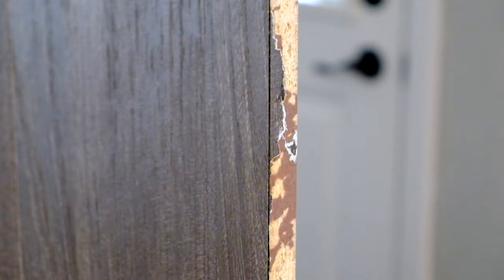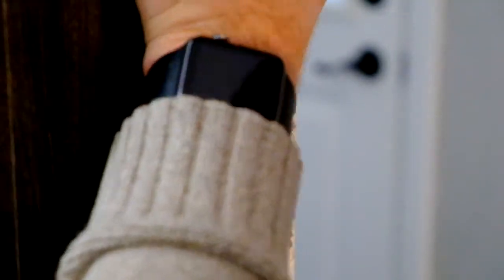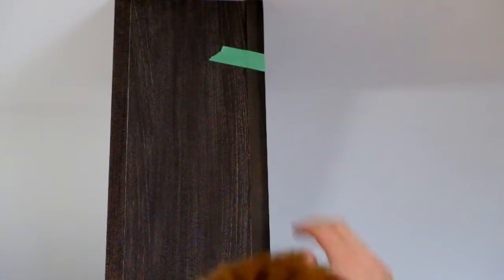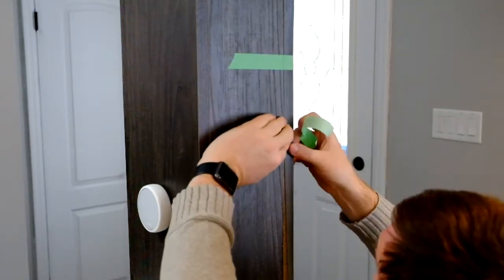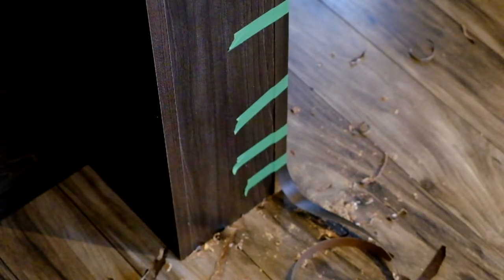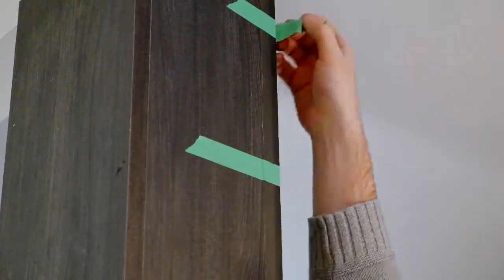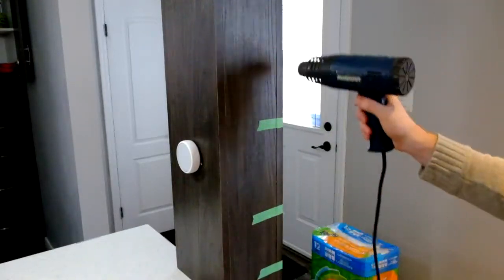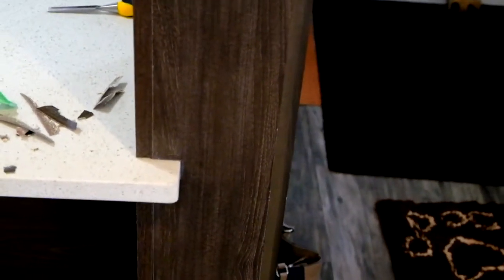How to replace edge banding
This is the first episode on my channel called "How Hard Can It Be", where I attempt to determine how hard various projects and tasks around the home are, with limited (or zero) experience. In our first episode, I attempt to replace some edge banding on a post in my home. I think it went pretty well. You be the judge.